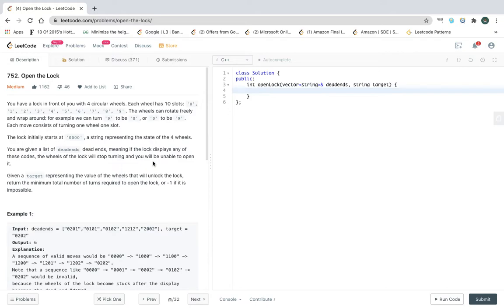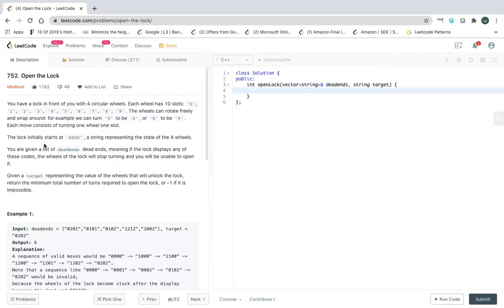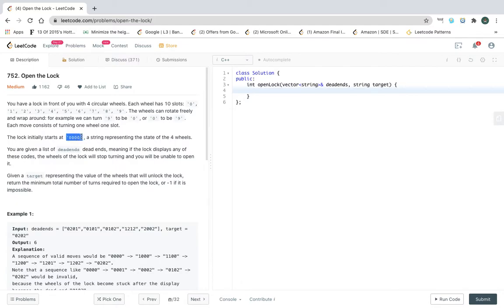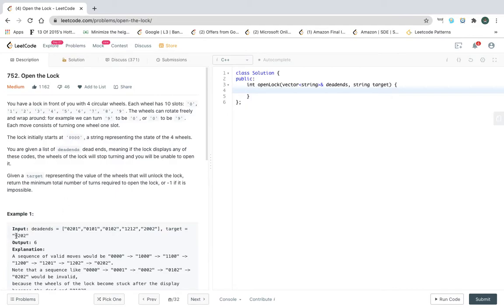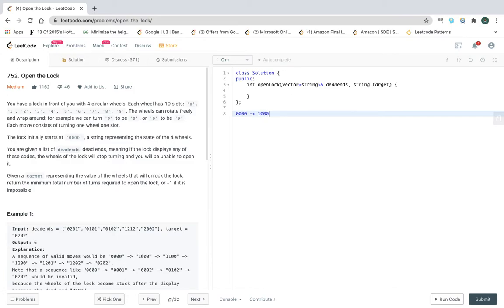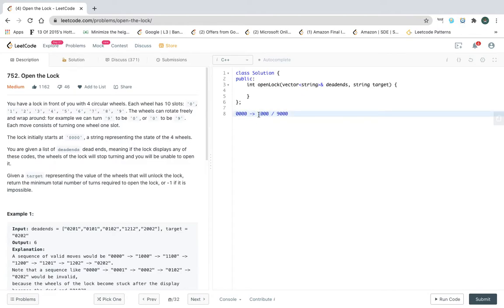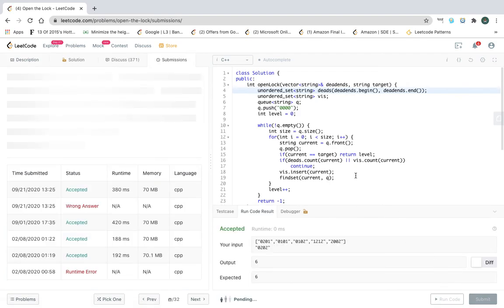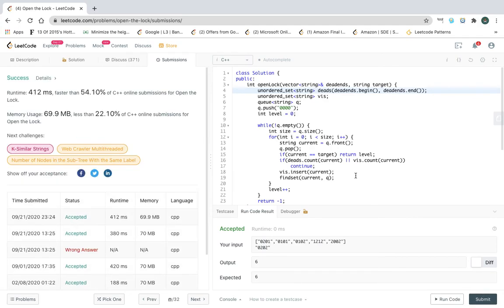Graph Day 5 | Open the Lock | LC 752 | BFS